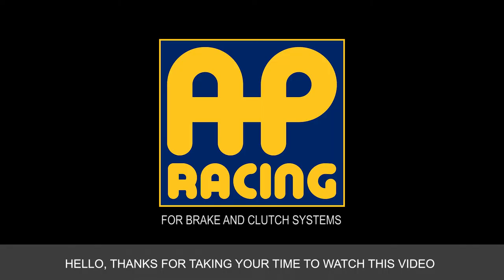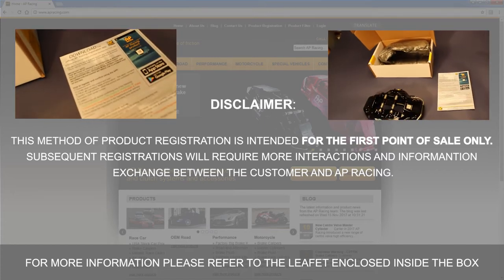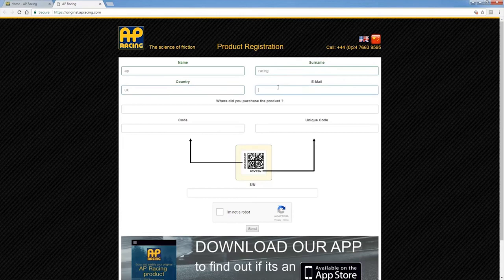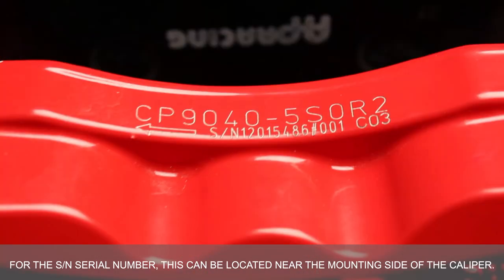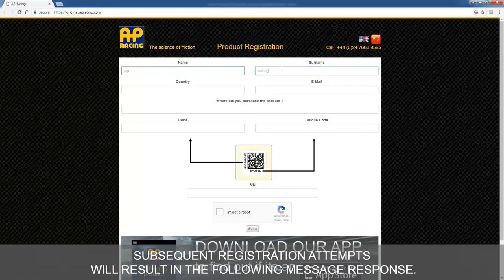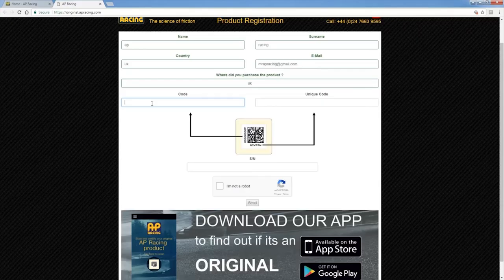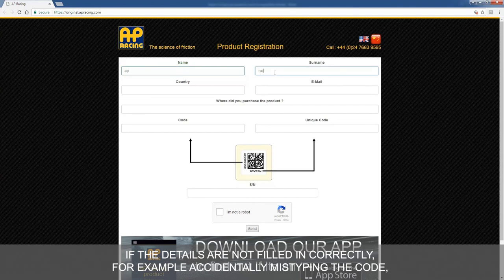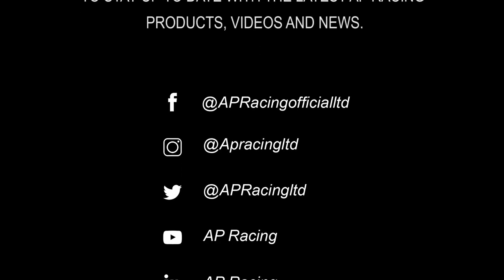How to Register your Brake Caliper (Using the AP Racing WEBSITE)